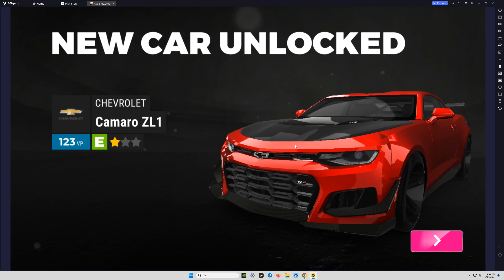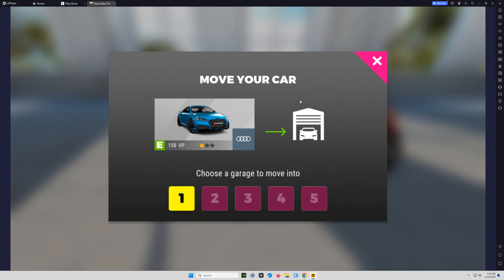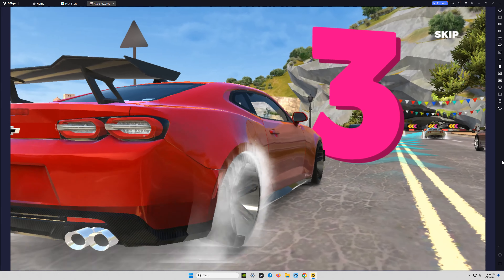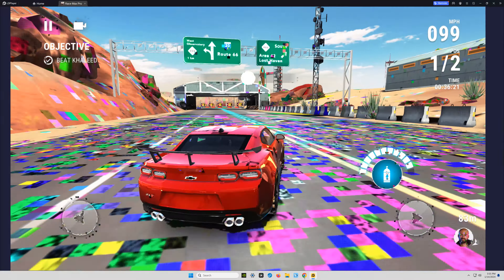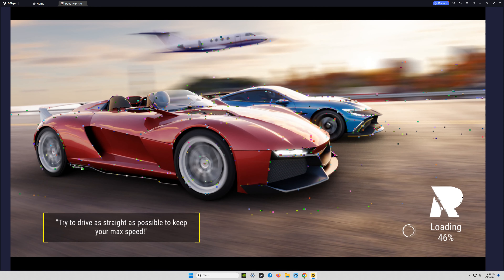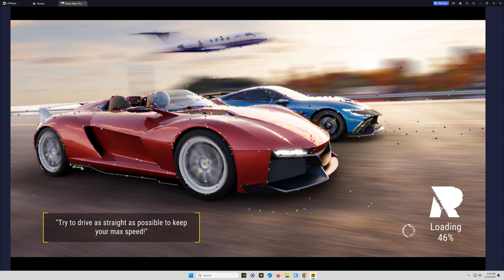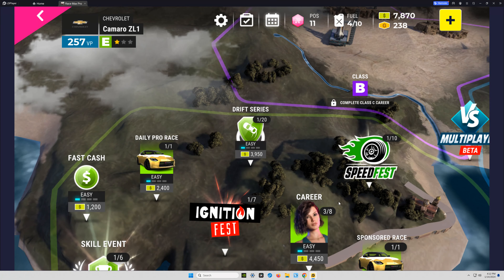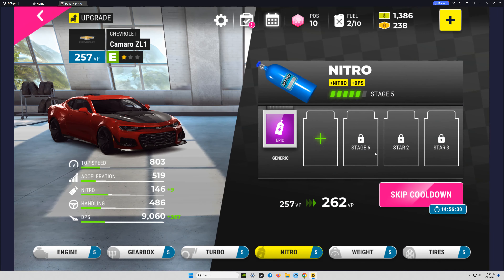Race Max Pro - What A Beautiful, Awesome Car Racing Game This Truly Is